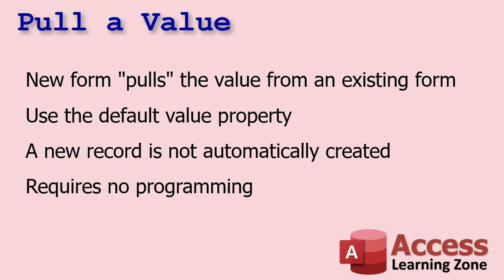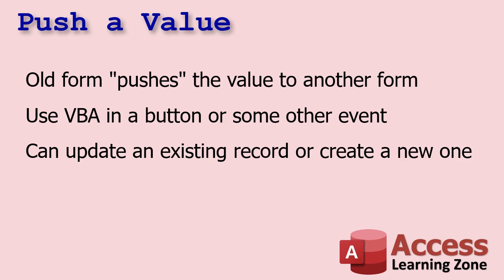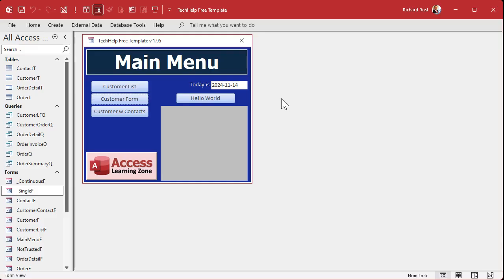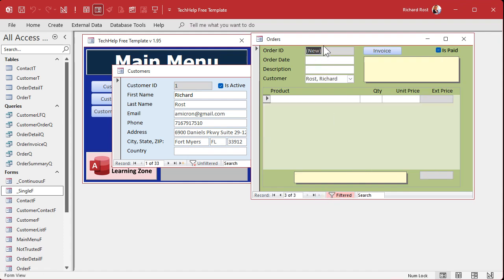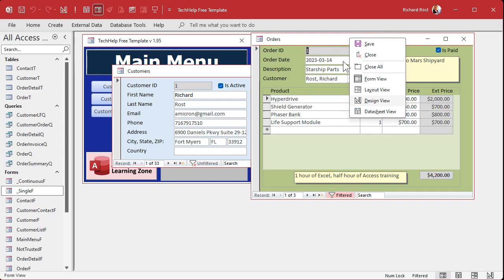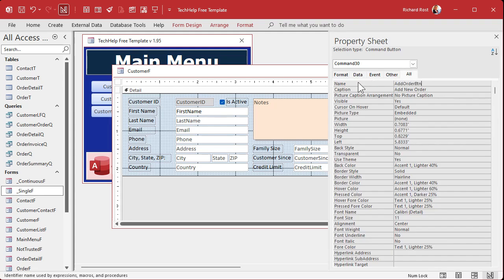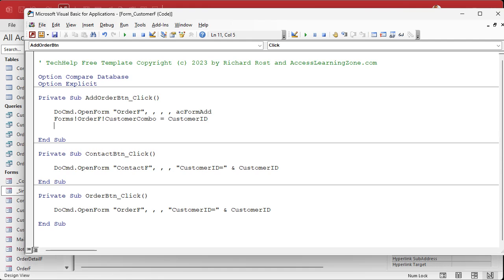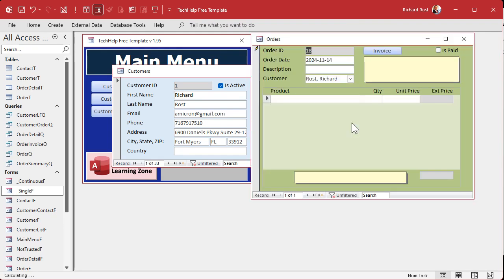How to Push, Pull, or Populate a Value Between Forms in Microsoft Access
In this Microsoft Access tutorial, I will show you how to push, pull, or populate a value between forms. Learn the differences between these methods, when to use the default property or VBA coding, and how to seamlessly transfer data such as customer IDs between forms for enhanced database management.